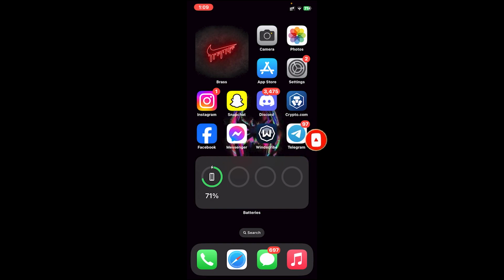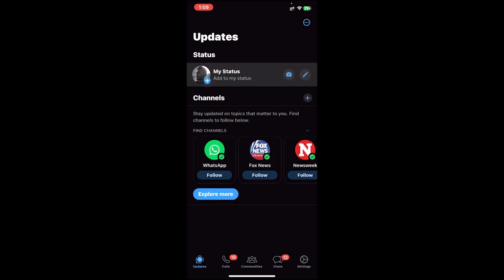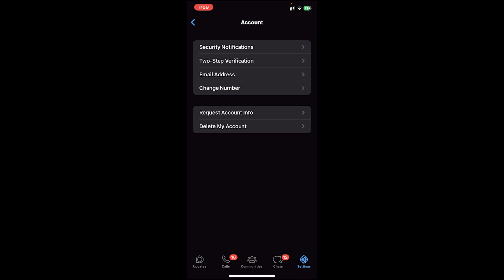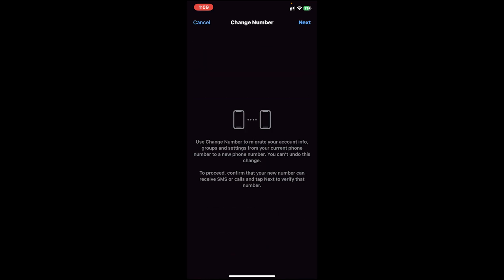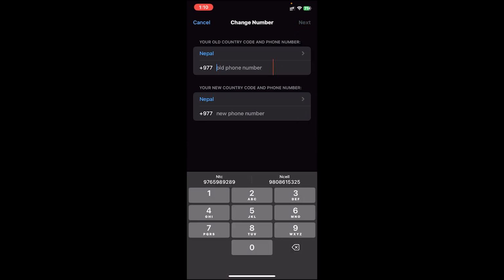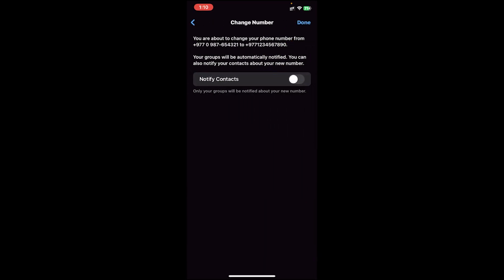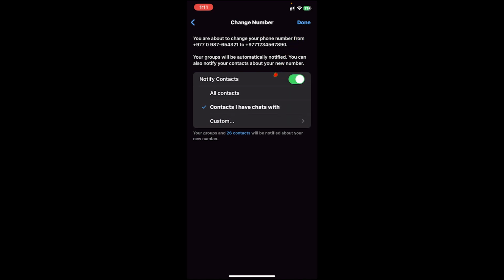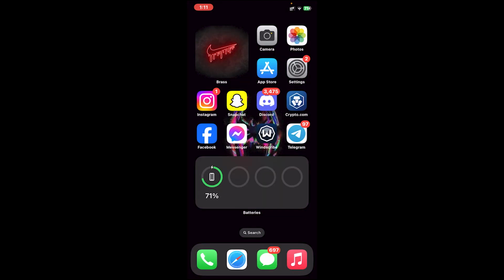How to Change Phone Number on WhatsApp Without Losing Chat 2024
Discover the hassle-free way to update your phone number on WhatsApp without losing a single chat! In this quick and informative video, we've got the solution to keep your conversations intact while making the transition effortlessly.